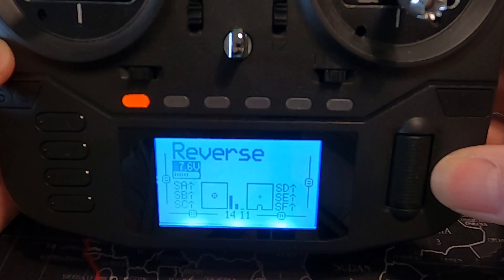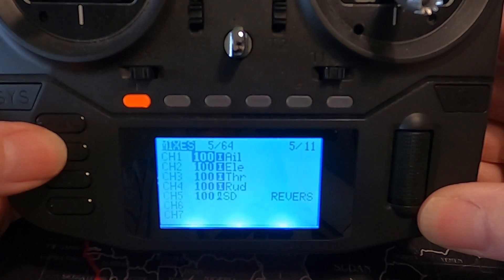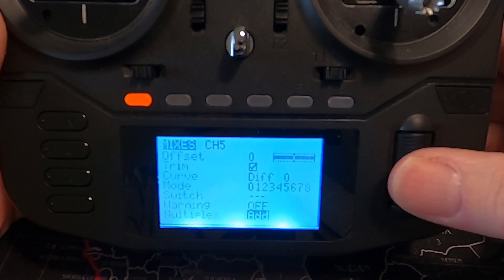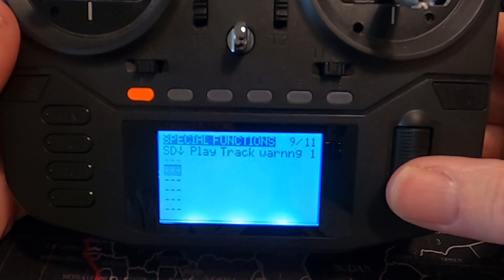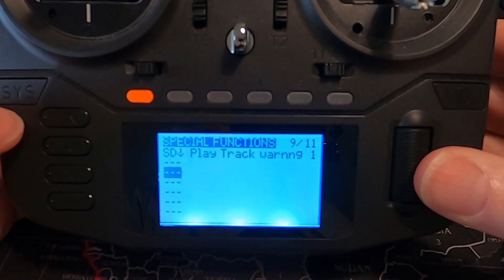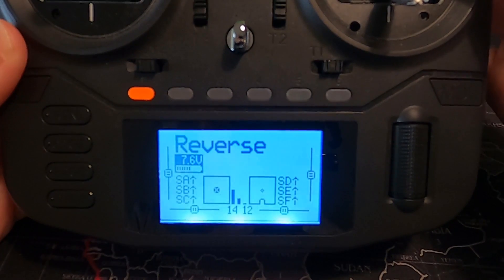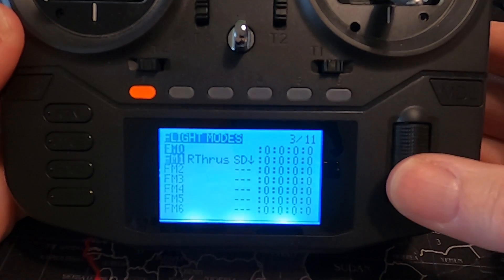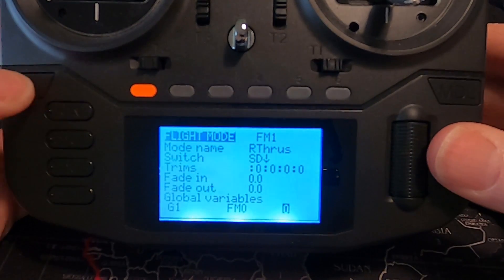EdgeTX Setting Up A Reverse Thrust ESC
This video was prompted by a viewer who wanted to know how to set up a reverse thrust ESC. Please insure you set up a “Safe” throttle in conjunction with reverse thrust. See video link below on how to do this.

Happy Flying.

EdgeTX “Safe” Throttle Set Up